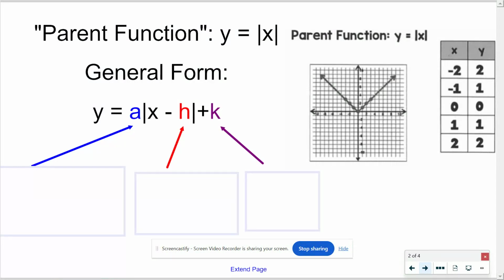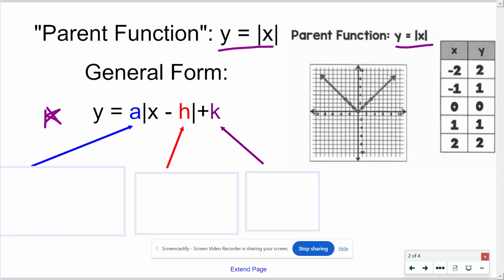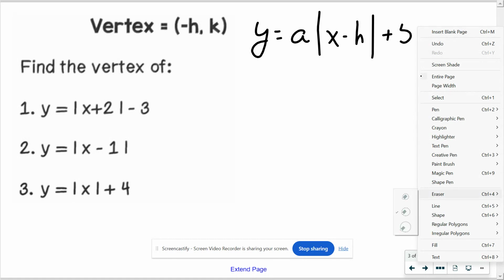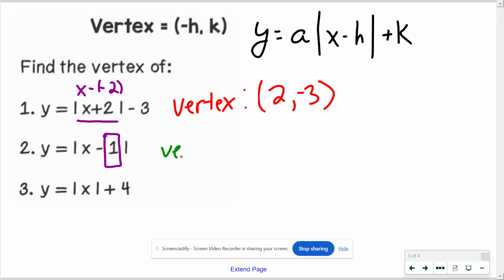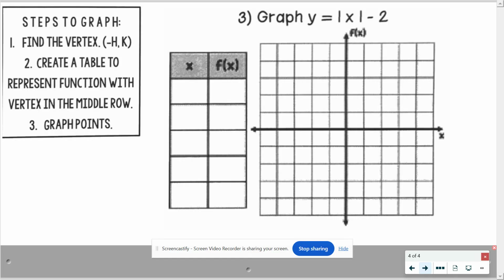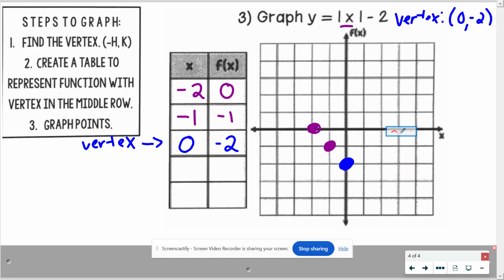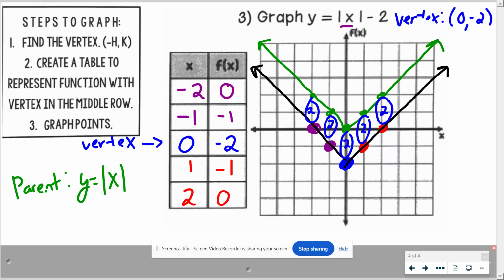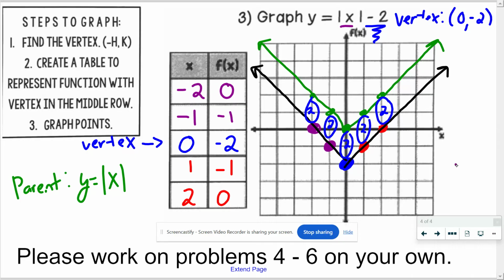Graphing Absolute Value Functions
In this video, we go through how to graph Absolute Value Functions within Algebra I. Enjoy!